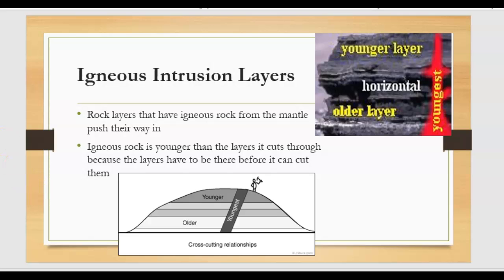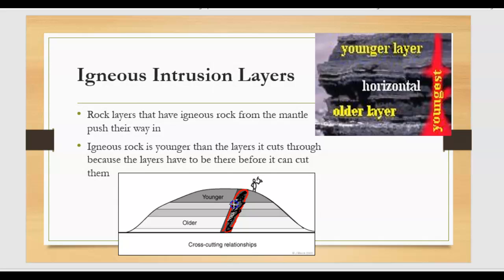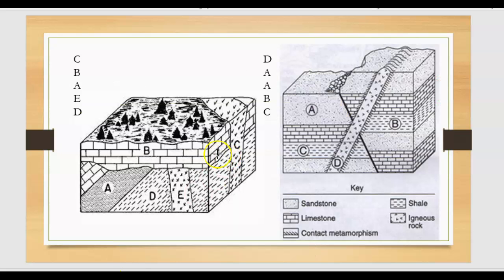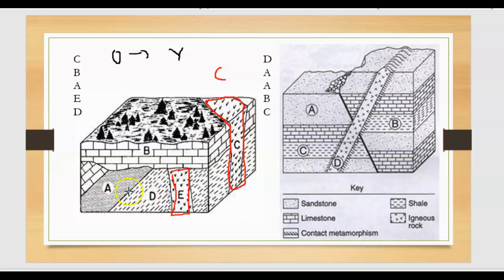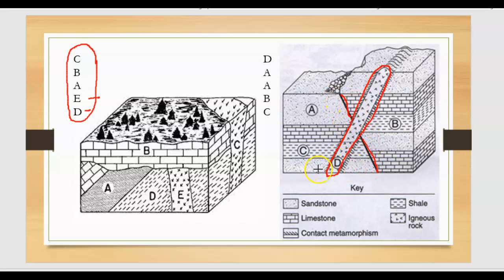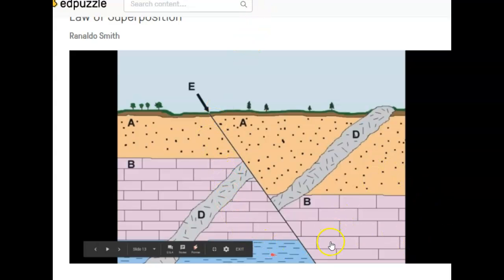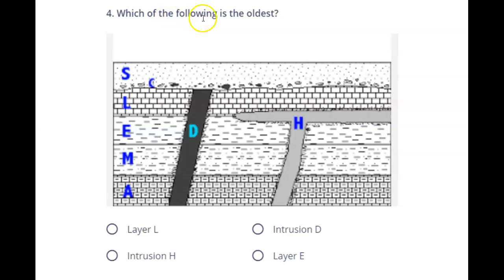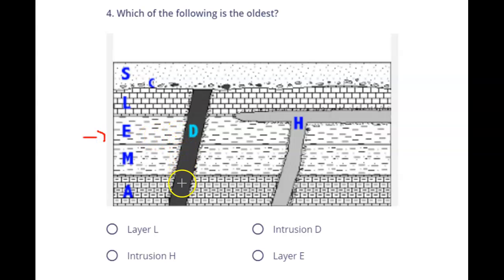Law of superposition (intrusions) 2020